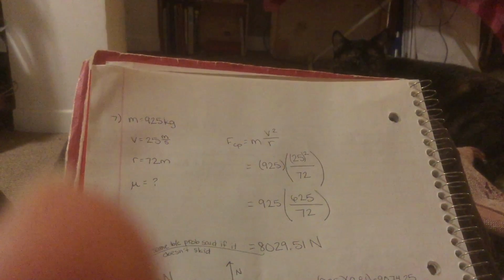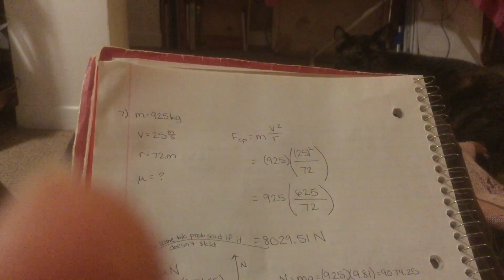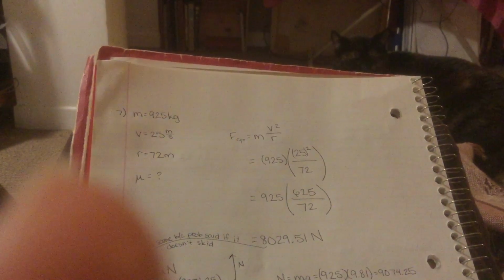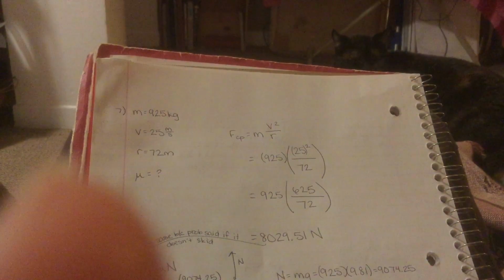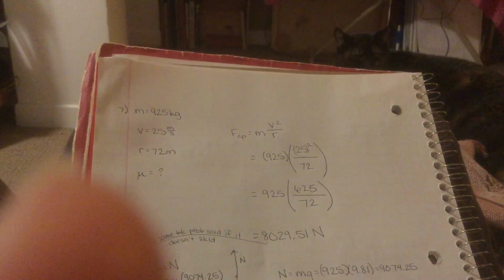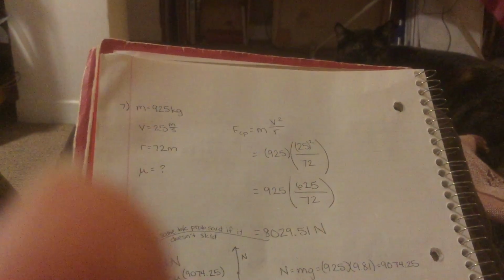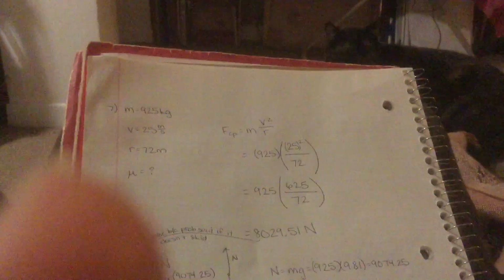Kyana Centripetal Force #7